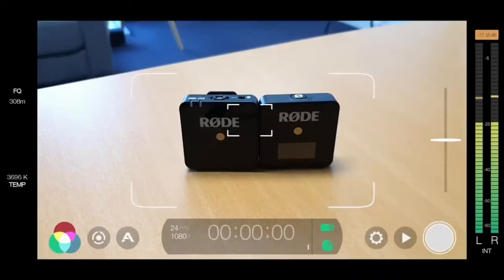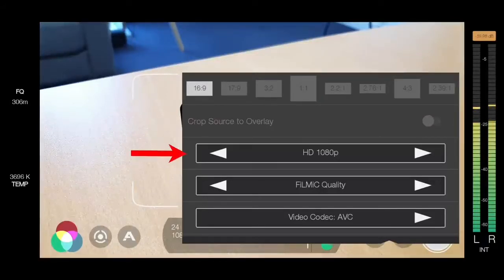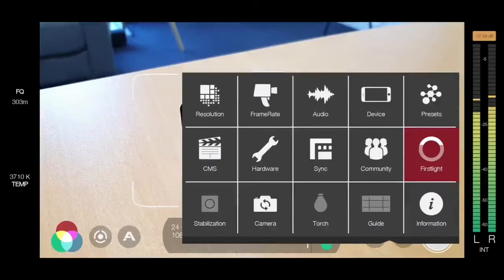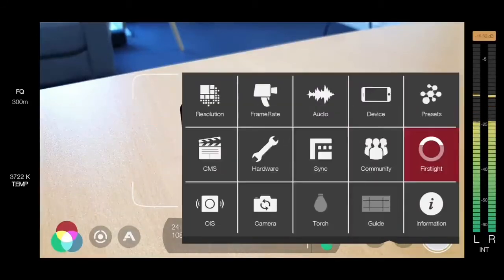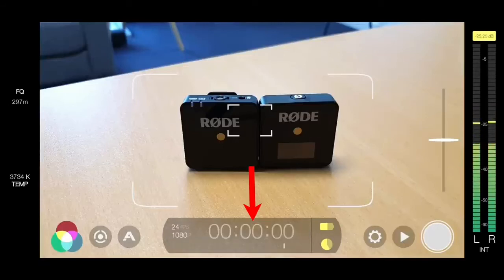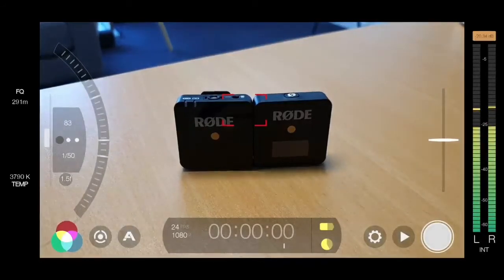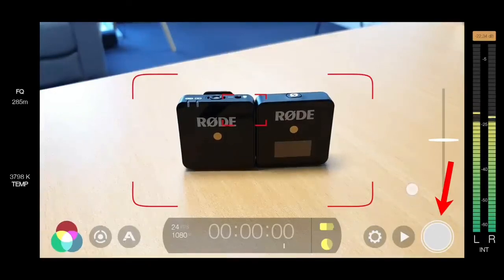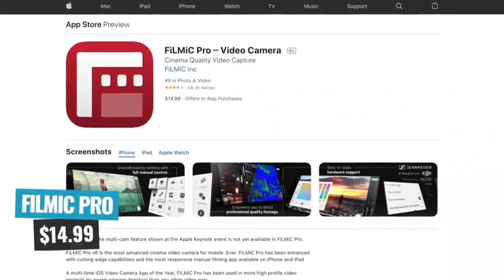Complete FilMiC Pro tutorial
In this video I'm gonna show you how to use filmic pro
ID
(copy & paste):